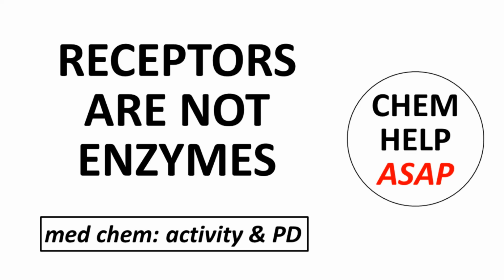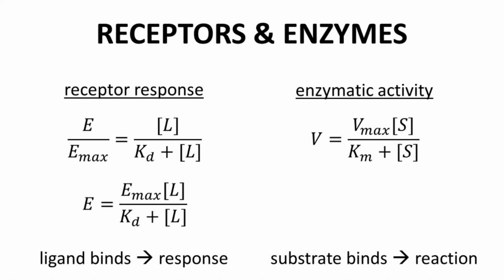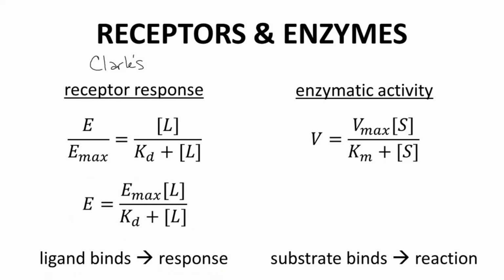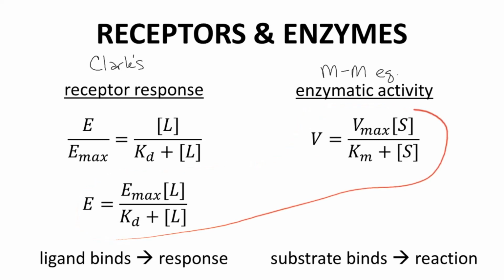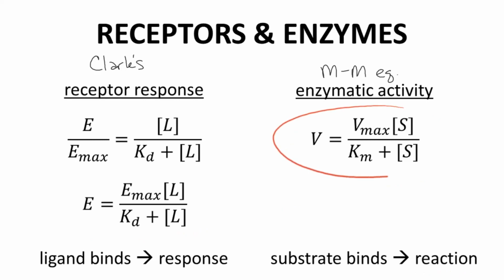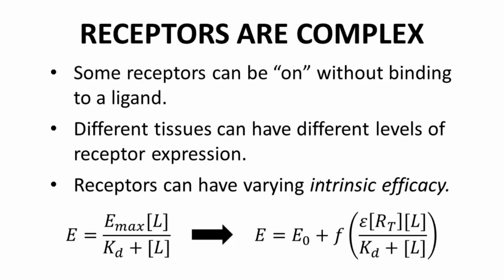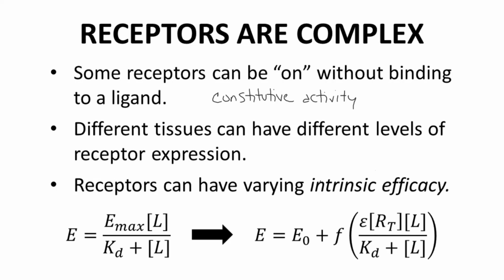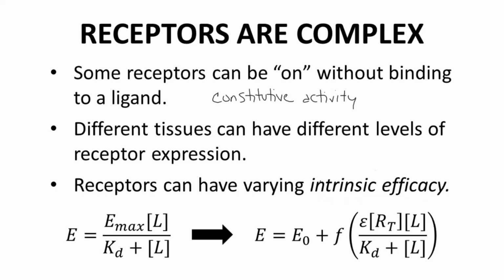complexities of modeling receptor activity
On the screen to the left we have the mathematical relationship between E over Emax and ligand concentration.  This is Clark’s Occupancy Theory, which is a model specifically for receptor response.  I have the same equation rearranged just a bit.  So the idea is that a ligand binds to a receptor, and some kind of response is the result.  To the right we now have the Michaelis-Menten equation for the rate of an enzyme catalyzed reaction based on substrate concentration.  Well, these equations are strikingly similar.  Functionally, in an enzyme, a substrate binds and then a chemical reaction occurs.  These two systems look the same – one thing binds, and then something happens.  The Michaelis-Menten model is very robust for many enzymes, but receptors often violate the simple Clark model.
Here are some key ideas about receptors that cause them to violate the simple model of occupancy theory.  First, some receptors can be turned “on” without being bound to a ligand.  This is called “constitutive activity” and means that the receptor can be active without ligand occupancy.  In contrast, an enzyme cannot convert substrate to product without being bound to a substrate.  Our second consideration is that different tissues can have different levels of receptor expression.  So, you might have higher expression of a receptor in smooth muscle tissue than skeletal muscle tissue, and the effects or responses seen in each tissue might be different.  Lastly, different ligands have different abilities to affect the receptor.  This idea is called “intrinsic efficacy” or “intrinsic activity”, which changes for each ligand-receptor relationship.  With all these factors in mind, the simple occupancy model shown on the left changes into the more complex equation on the right.  The E-naught variable accommodates the idea of constitutive activity.  We also have a new term for the receptor concentration to address different receptor concentrations across different tissues.  Finally, the Greek letter eta takes into account the intrinsic activity of a ligand.  So, we have Clark’s simple model on the left.  Different scientists, Ariens, Stephenson, and others, have modified the simple equation to better fit data sets that are not well modeled by the simple relationship.  The Michaelis-Menten equation does not have an analogous expanded form, so this equation to the bottom right highlights the higher complexity of receptor-ligand relationships.